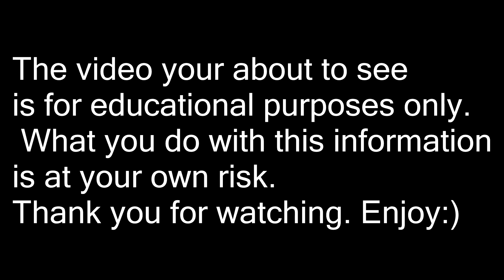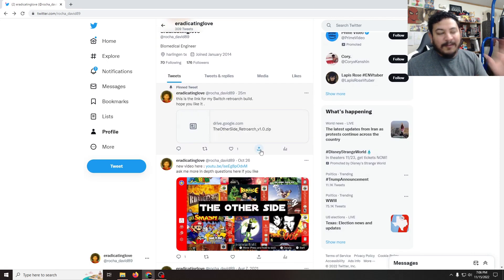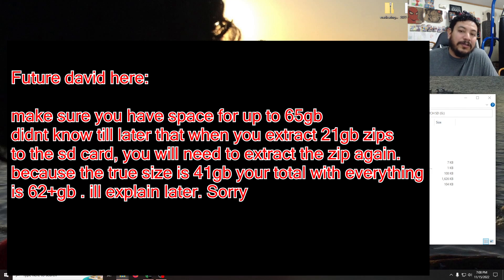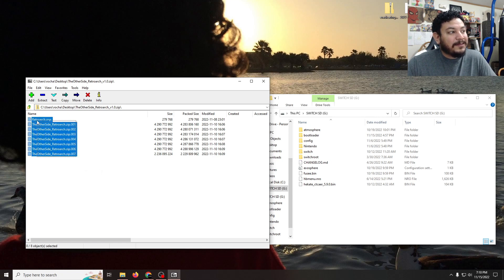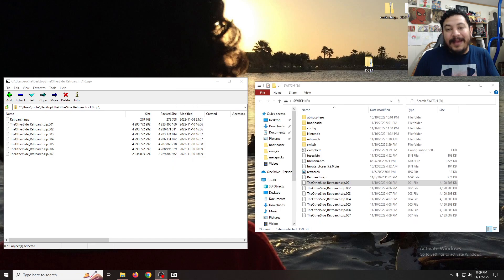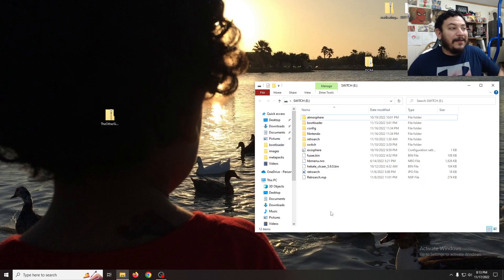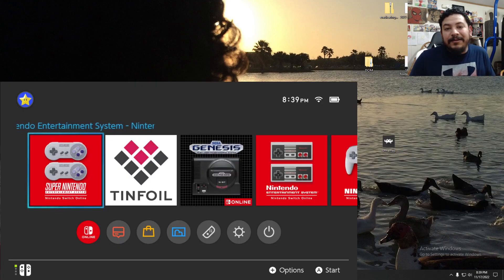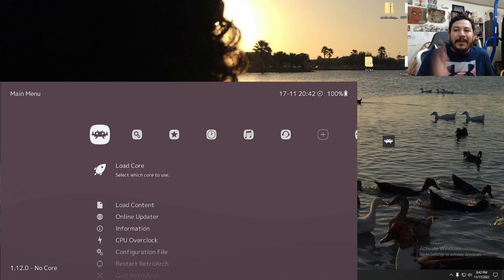The Other Side Retroarch build v1.0 setup part 1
$eradicatinglove

I didn't put my eradicatinglove title installer in the build?? you want it? leave a comment for a link.

here are some other social media sites that I have incase you don't have twitter.